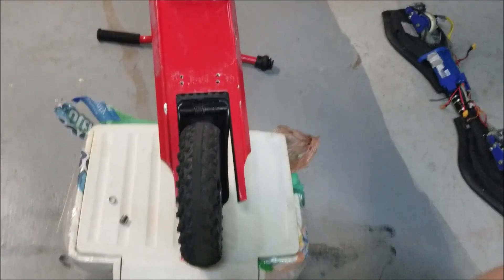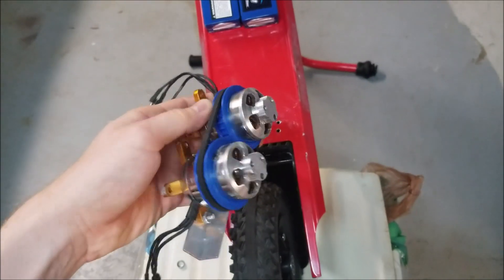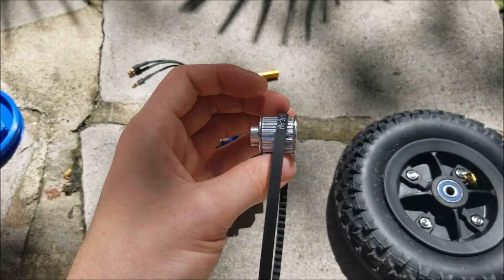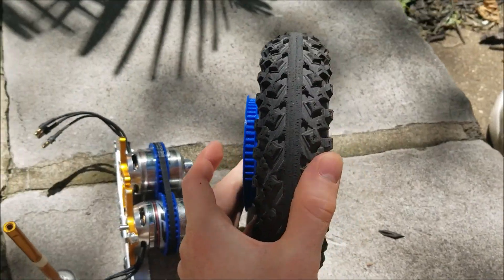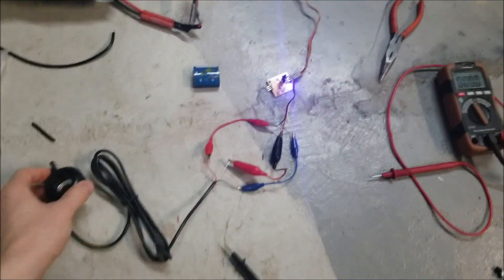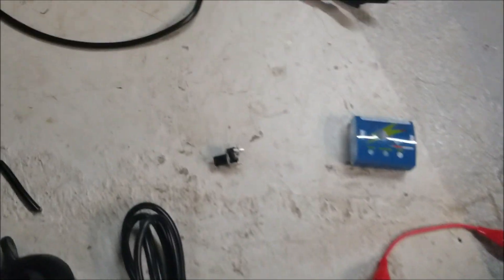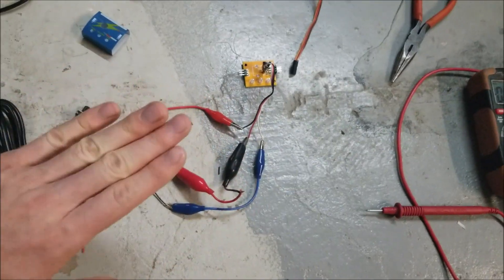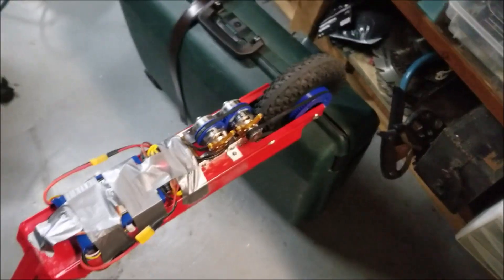DIY Electric Scooter: 3D Printed Belt Drive | Part 3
I love riding electric scooters, so I decided to build my own... again! I took an off-the-shelf Razor dirt kick scooter and used hobby motors and electronics to make it electric. This video is part of a 3-video series where I build 3 versions of this scooter, two friction drive, and one belt drive. Enjoy!

Scooter: Razor RDS Scooter
Motors: Turnigy SK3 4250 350KV
Batteries: Turnigy 4S 3000mah 20C
ESCs: YEP ESC 60 AMP